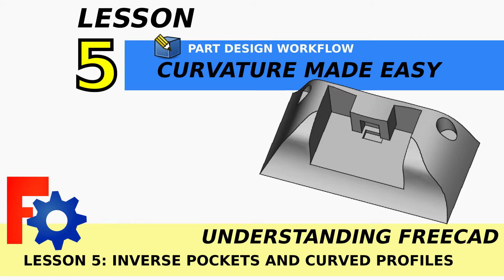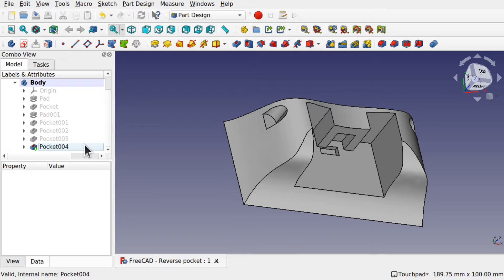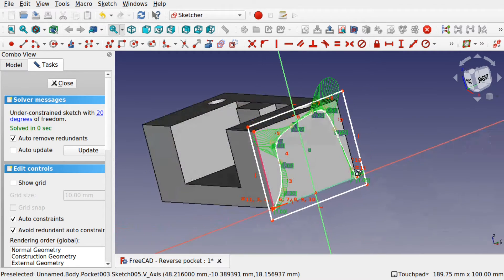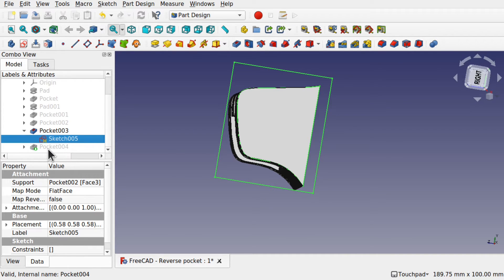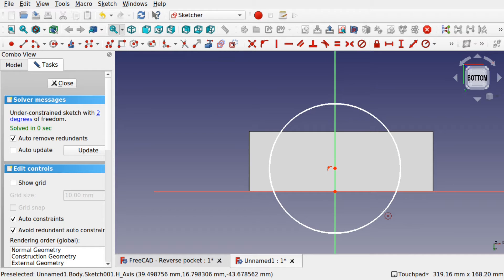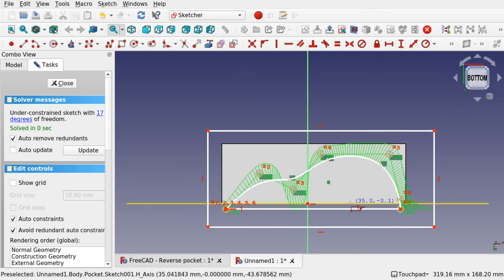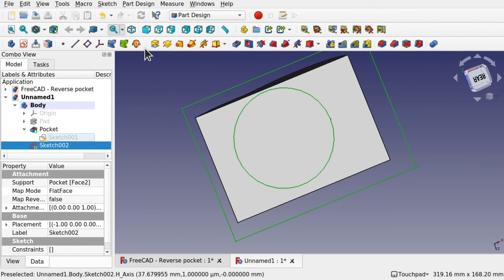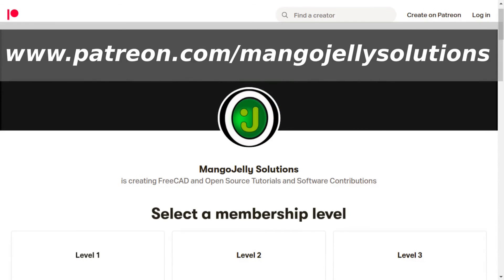Understanding FreeCAD: Lesson 5 - Quick Easy Curve or Curvature | Part Design | Beginners Tutorial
Lesson 5 inverse / reverse creating curved models and surfaces in FreeCAD using a process similar to that used in clay modelling.  In this beginners guide we use both the part design workbench and the sketcher.  We will be looking at an example and understanding how such curves are created in the model and how they can be achieved with just two actions.  A common process used in CAD we will use a method similar to using a cookie cutter. FreeCAD doesn't offer a defined tool to do this but with the pocket tools in the partdesign wb we can make a slight modification to our sketch to allow us to use this technique.

FreeCAD Books